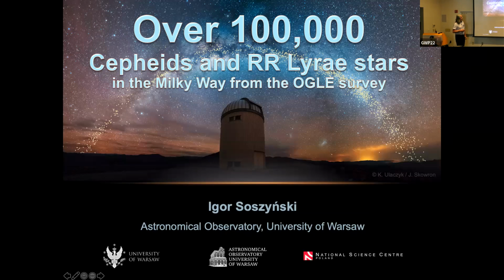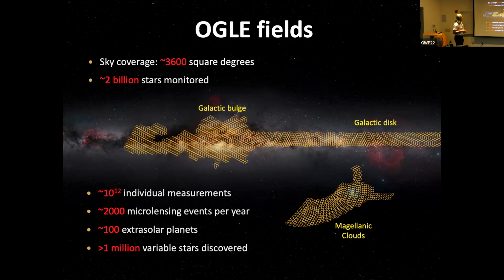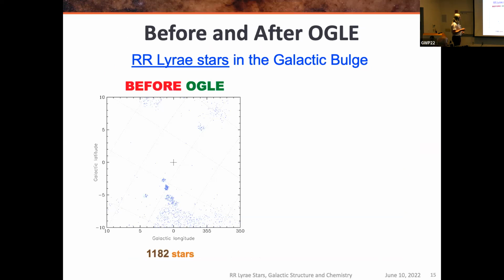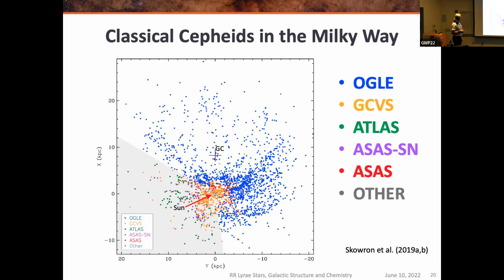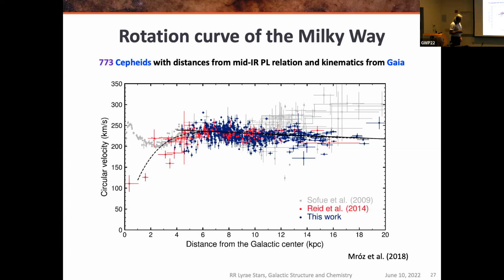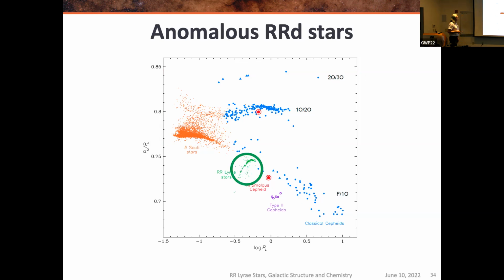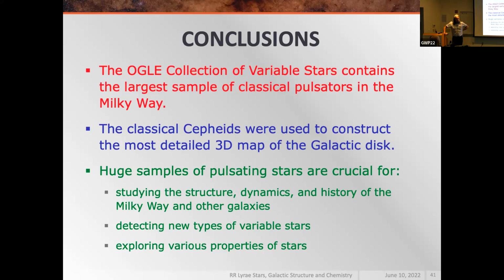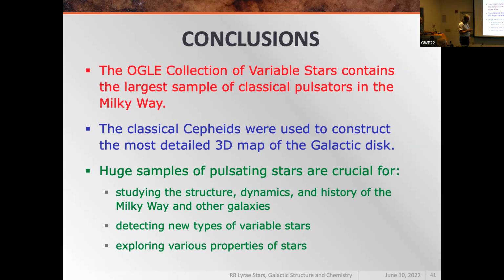GWP90+ conference Igor Soszynski talk